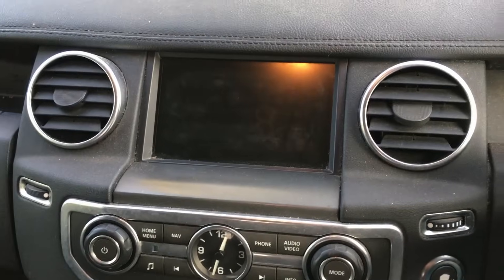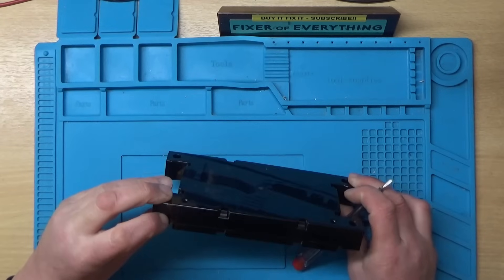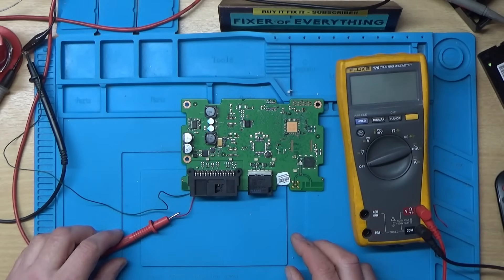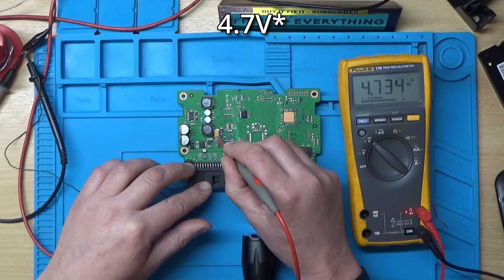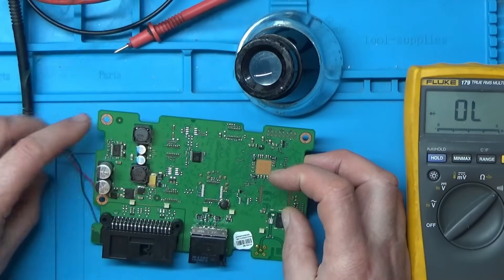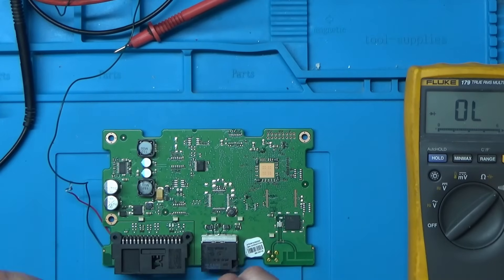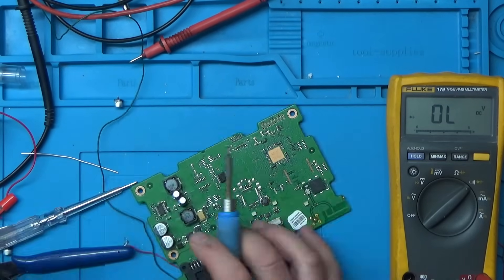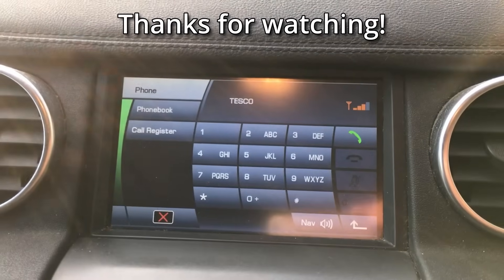Faulty Land Rover Discovery 4 Bluetooth Module | Can I Fix It?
Our Land Rover Discovery 4 Bluetooth stopped working, and had been causing the car's battery to go flat after a day or two. Let's see if we can remove the module, diagnose the problem and hopefully repair it.

Some of the tools and equipment that I use:

170 piece electronics tool kit (security bits)
SMD Tweezer set
Aixun T3A Soldering Station
Soldering Flux
Low Melt Solder : Cheaper Alternative
Grinding pen
USB Power Meter Tester
SMD Component ruler 3x (for sizes of components)

Other Equipment:
Main Overhead camera: Sony HDR-CX450 with 3rd party remote and RODE VideoMic Pro
Other cameras: Canon G7X, iPhone 6
Microscopes: Amscope trinocular (clone) with FHD 48MP Camera V8
& Adonstar AD409 Pro.

Landrover Discover 4 Bluetooth module repair
Discovery 4 bluetooth not working
Discovery Bluetooth module repair
Faulty Discovery Bluetooth module